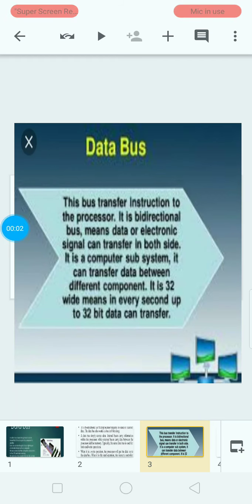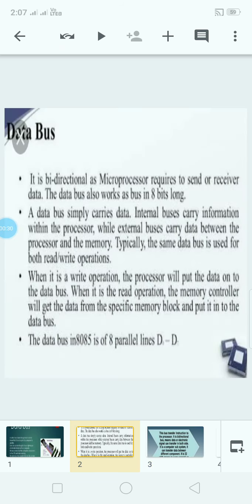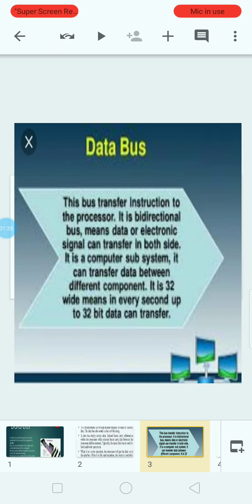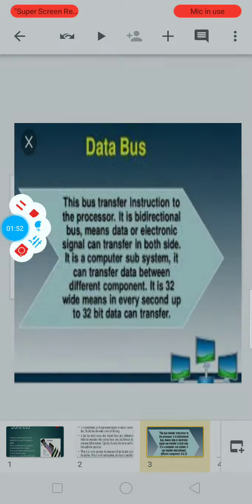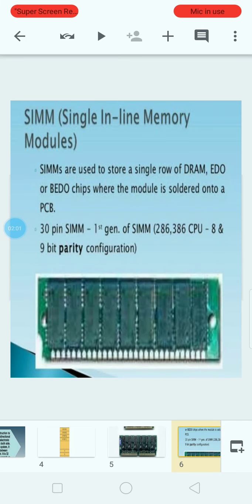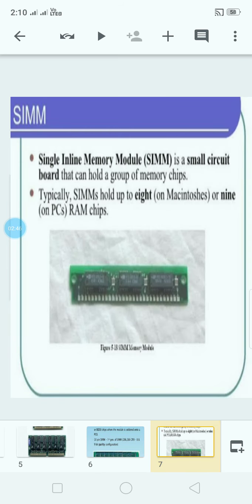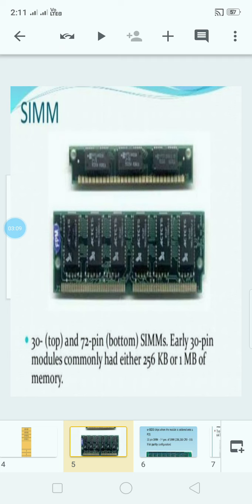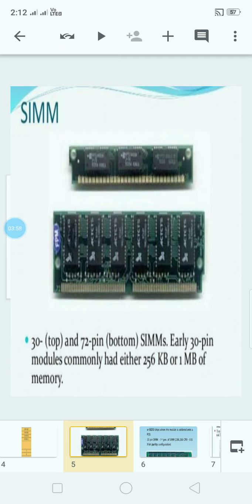Computer science II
Data bus & SIMM